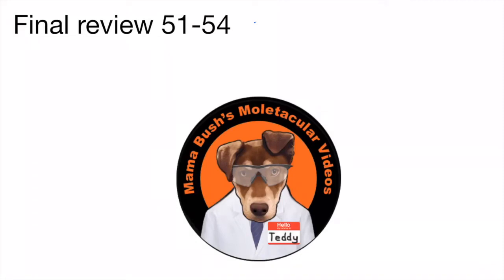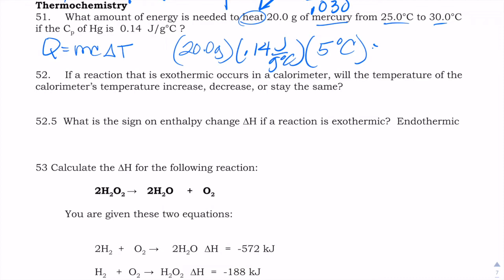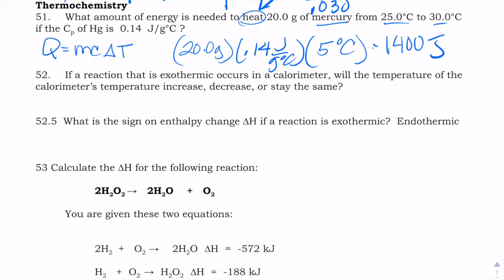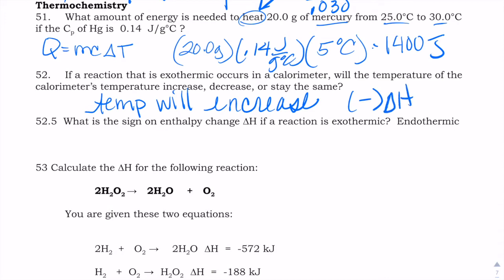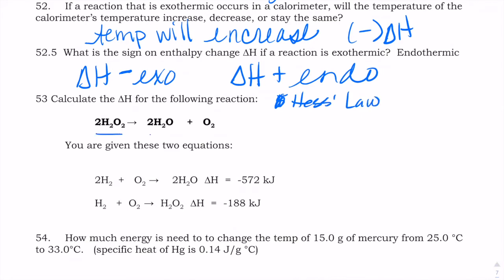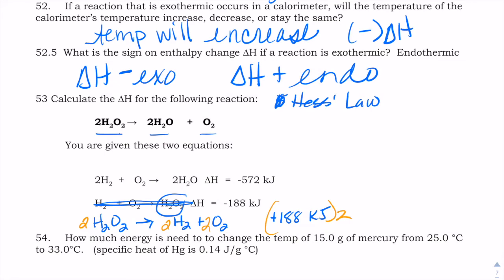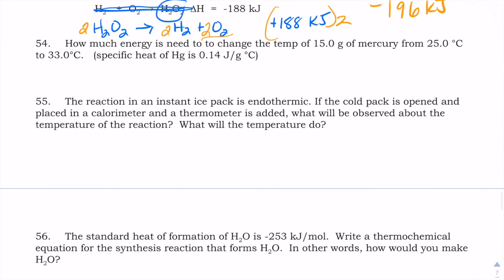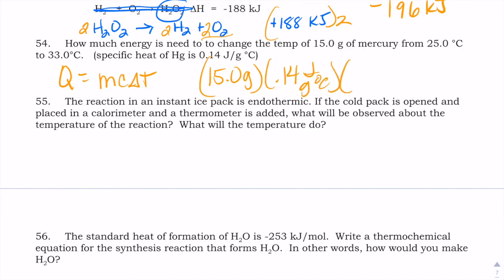final review 51 55